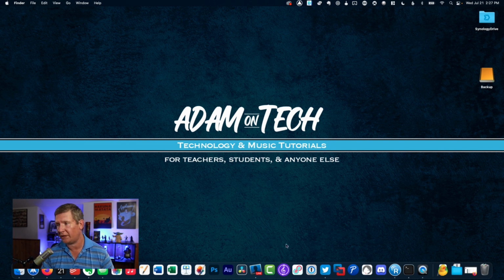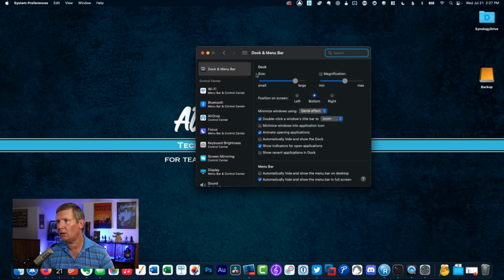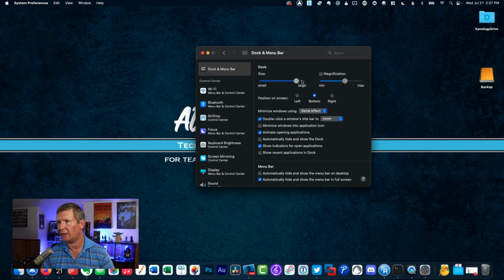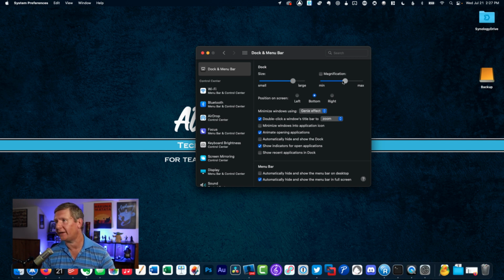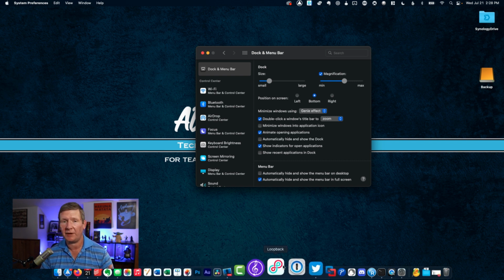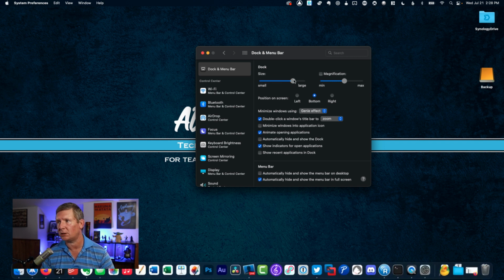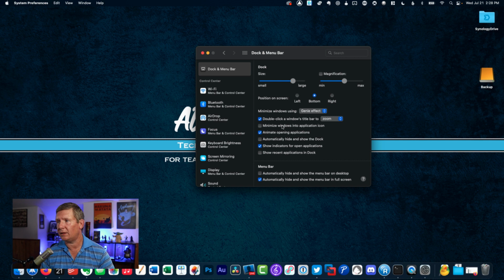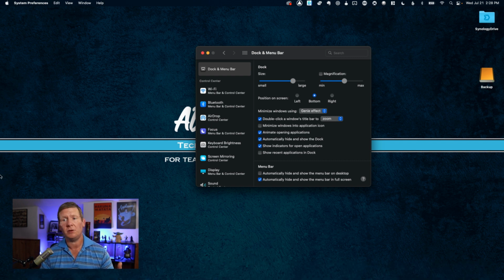Tips & Tricks on using the Dock on macOS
The dock is the menu bar that goes across the bottom of your macOS device. This video will show you how to add or remove items from your dock along with how to force a program to open when your computer starts up. I will also show some basic visual customization's you can do with your dock.

My Setup
Heil PR-40 Dynamic Microphone
Apple Mac Mini 2018
Focusrite Clarett 4pre\
CalDigit TS3 Plus Docking Station/Hub
Canon M200

Twitter & Instagram: @adamontech

My name is Adam W. Metzler. I have been an instrumental music teacher and technology director at a small school in Northern Maine for the past 16 years but have been teaching for 20+ years. I also coach the golf and volleyball team, DJ our school dances, and teach a media production class. I am a geek to my core and love anything and everything related to music and technology. I enjoy sharing my passions with others and often times music and technology can be a little overwhelming or straight up confusing so hopefully my channel will help demystify or introduce you to new technologies and a new way of thinking about music!